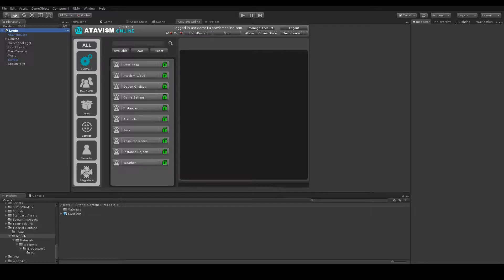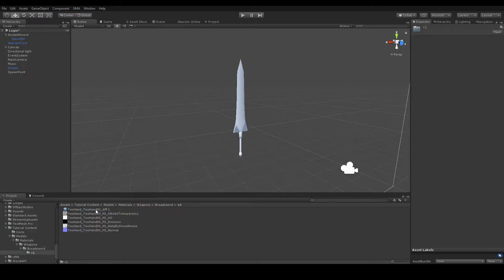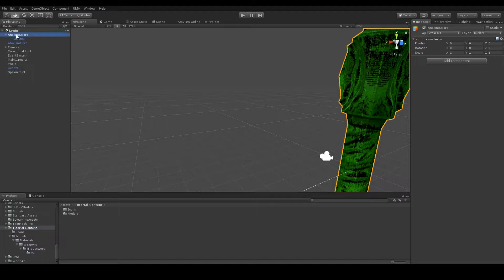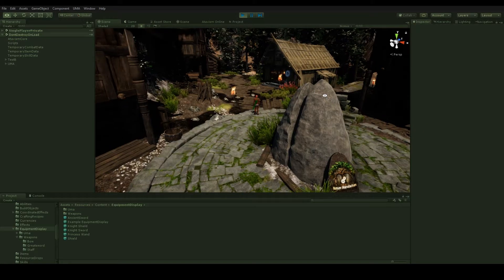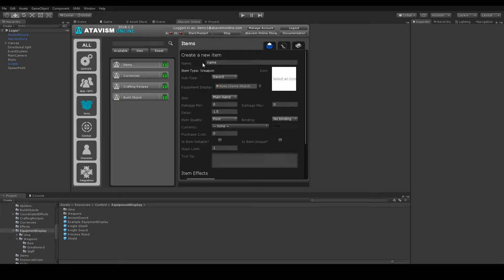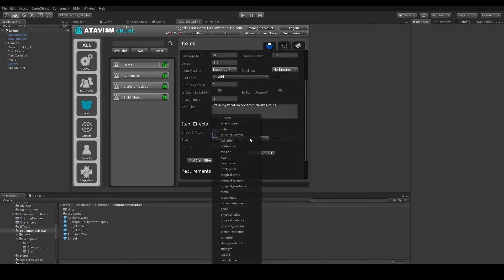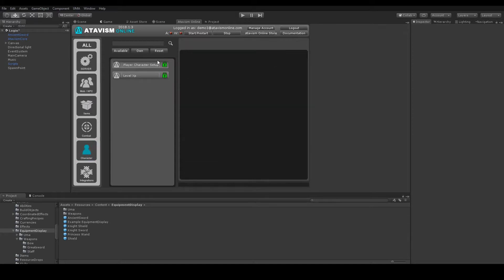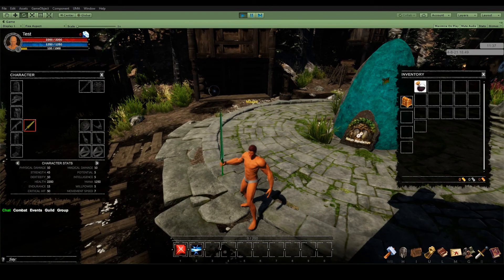Atavism Online - Use Cases - UMA Weapon (obsolete)